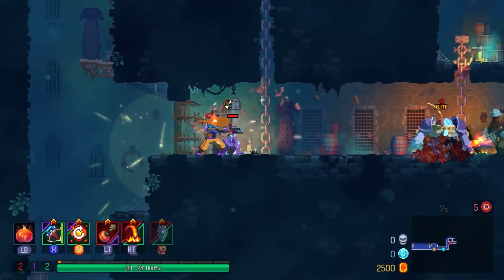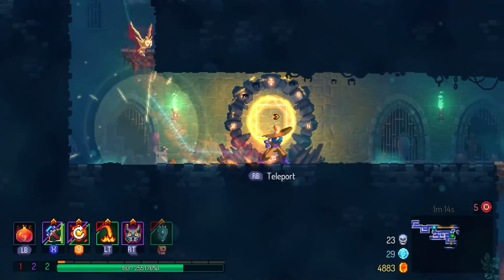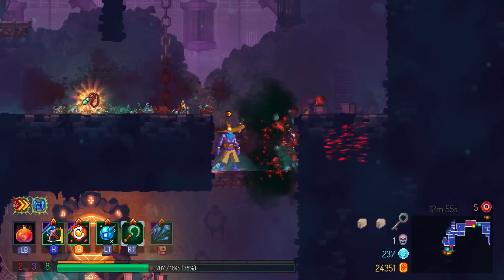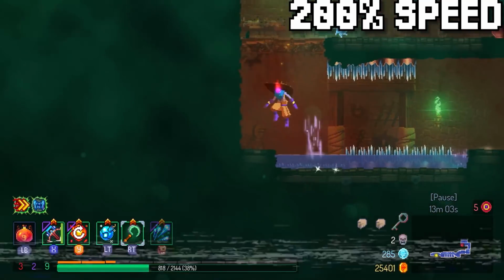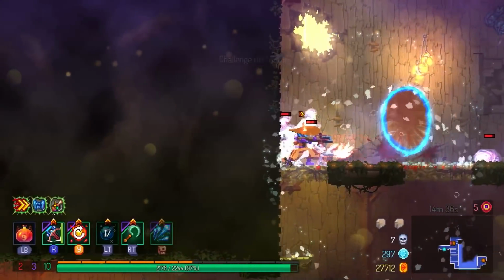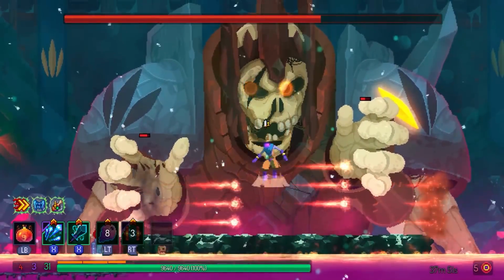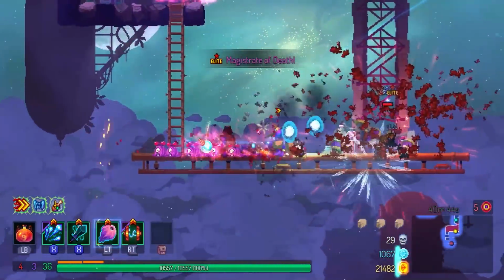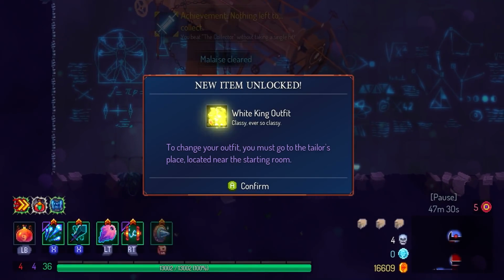JUST ONE MORE SWING | Dead Cells - Broad Sword Build (5BC Run w/ Post-game Commentary)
Survival builds in Dead Cells are somewhat of a double-edged sword. While a lot of them are very viable, but I feel a lot of them share too much similarity. Anyways, I wanted to test out the effectiveness of the new Kill Rhythm mutations paired up with the broad sword, and it turned out to  be very powerful. That being said, enjoy the run, enjoy the vid.

Timestamps:
0:00 - Beginning
1:50 - Dilapidated Arboretum
6:01 - Prison Depths
10:15 - Morass of the Banished
14:39 - Mama Tick (BOSS)
15:41 - Graveyard
18:35 - Cavern
21:22 - Giant (BOSS)
21:57 - Hand of the King (BOSS)
23:01 - Astrolab
25:30 - Collector (BOSS)

Text Me Records & GrandBankss – Luly
Text Me Records – Skyline
TrackTribe - Sleepwalker

v1.0